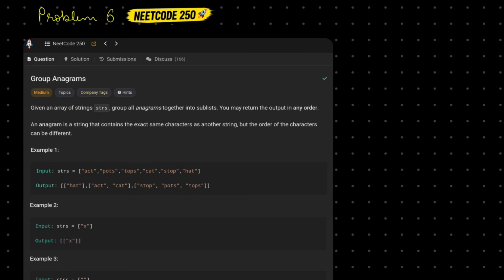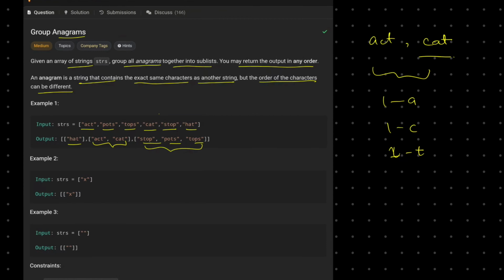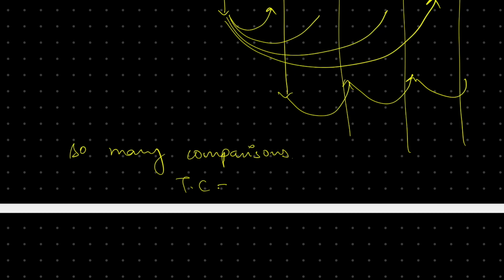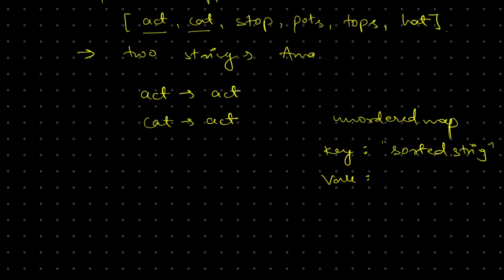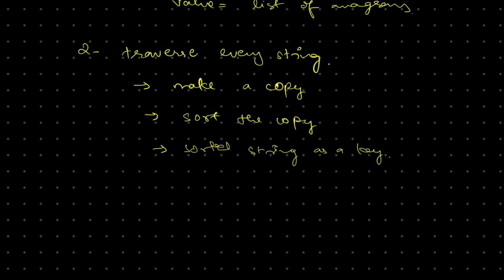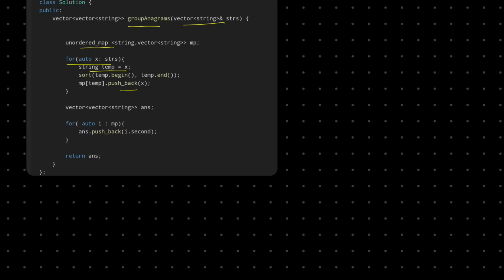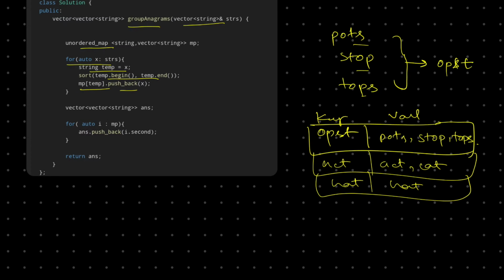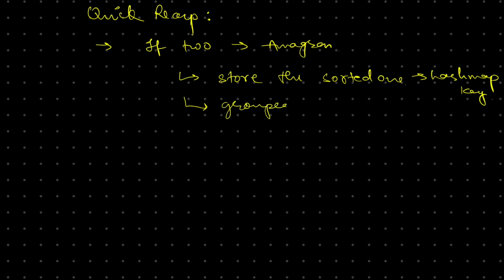Group Anagrams 🚀 | NeetCode 250 Series | Problem 6 | C++ Medium DSA Explained || Anshul Codes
In this video, we solve Problem 6 of the NeetCode 250 series — Group Anagrams using C++. This is a beginner-friendly medium-level problem that helps you understand how hashing and string manipulation work together to efficiently group similar words.

What you’ll learn:

- What anagrams are and how to identify them
- How to group strings using sorting and hash maps
- The brute force vs optimized approach
- Using unordered_map in C++ effectively
- Writing clean and optimized string-based logic
- Time and space complexity of the solution